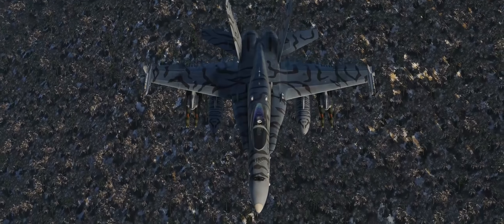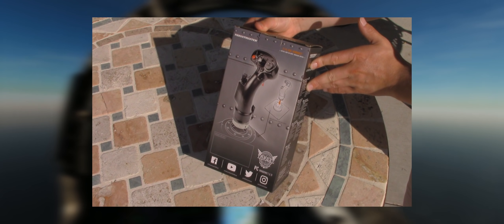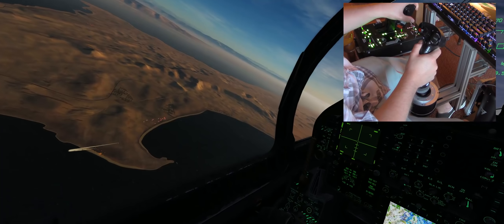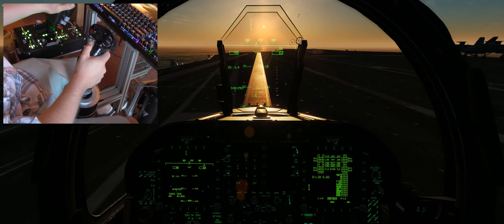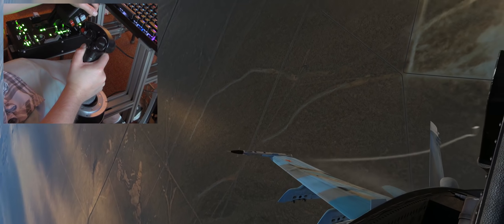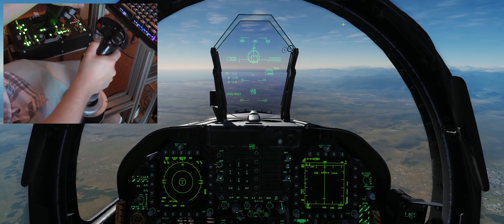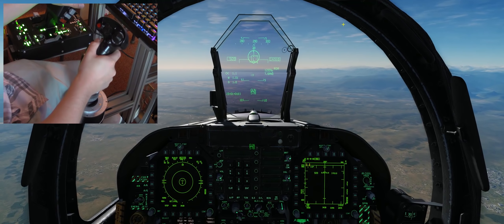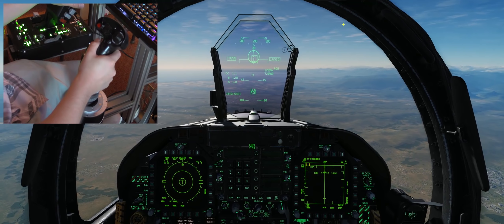Thrustmaster F/A-18C Stick Grip Review | Preorder Now!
It is almost here guys, the Thrustmaster F/A-18C Stick Grip addon for the Warthog Hotas system.

Thrustmaster was kind enough to send me a fantastic care package with the TRP Rudder Pedals and more importantly the F/A-18C Stick Grip, a highly anticipated flight sim peripheral that has been in the works since the DCS: F/A-18C Lot 20 Hornet module was released.

The Stick Grip is now available for preorder in Europe and will be available for preorder World Wide on the 10th of June with commercial availability stating July 25th, 2019!

The stick will retail for $229.99 or 199.99 Euros!

So far I really love this stick it is the perfect complement to the DCS: F/A-18C Lot 20 Hornet and DCS: AV-8B NA Harrier II Modules.  Lets hope that someday soon we will also be able to use her with the DCS: F-15E Strike Eagle module.

I would 100% Recommend this stick to any flight sim fan or DCS: World Player even if they do not currently own the DCS F/A-18.

It feels very nice in hand and is a massive upgrade over the old A-10C style grip.